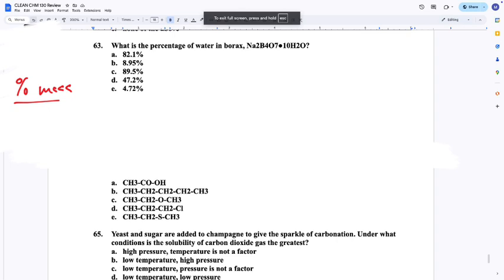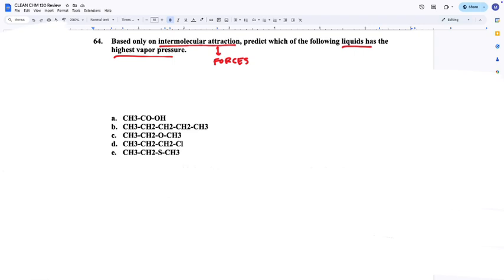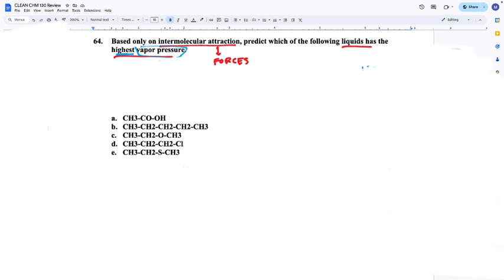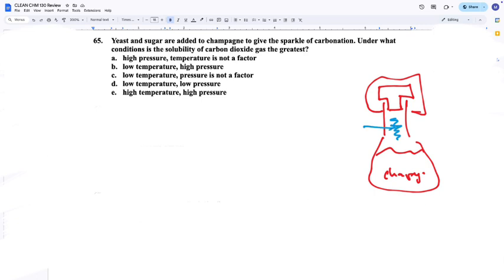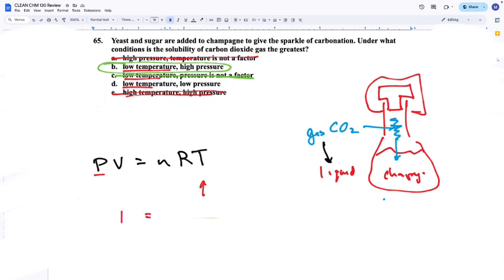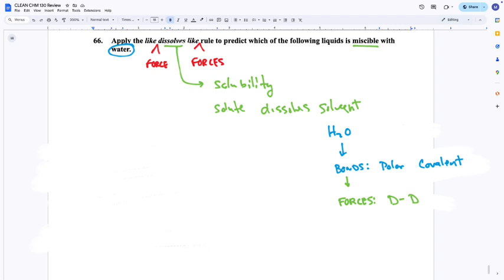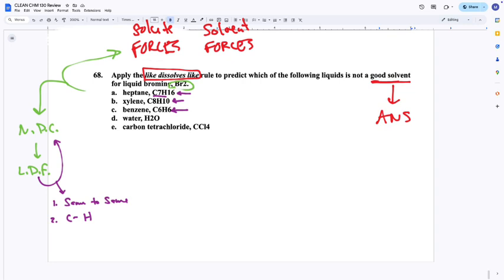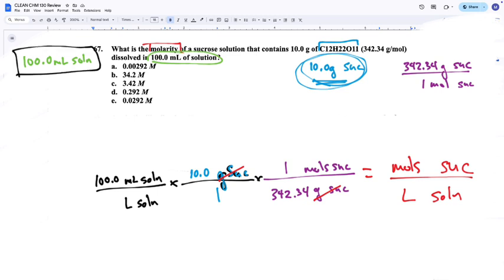130 wk16 W